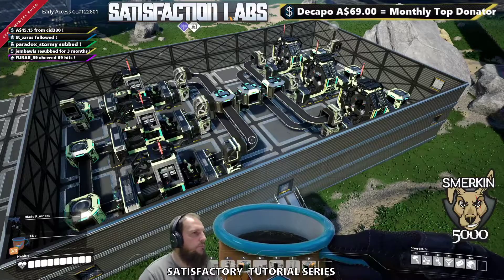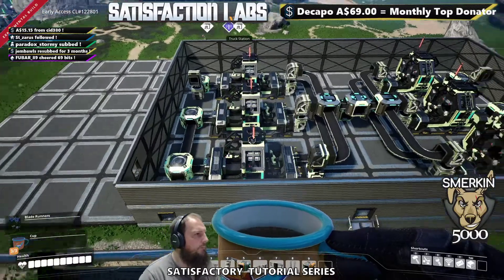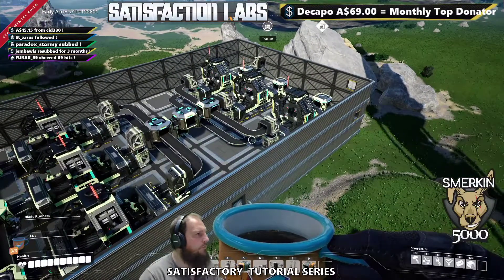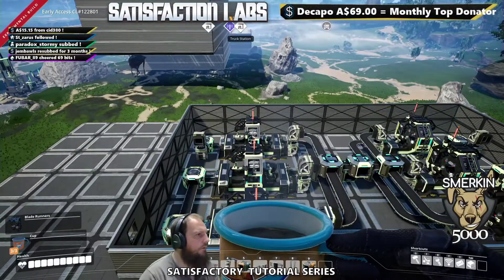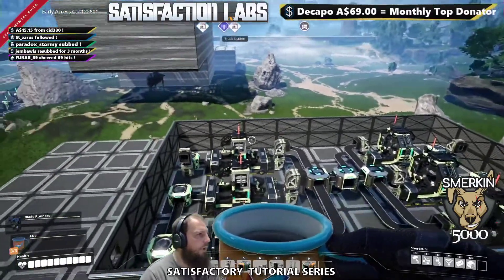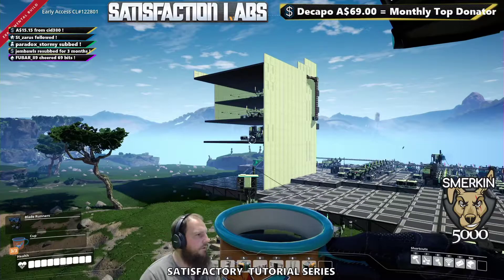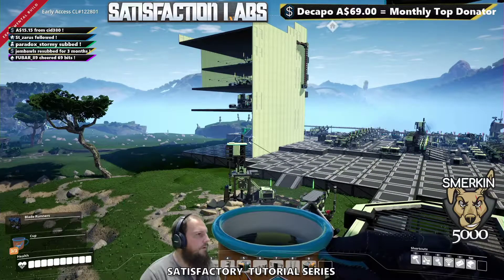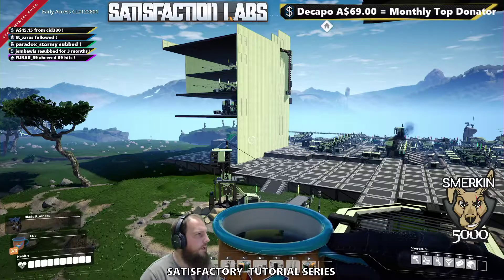159 Copper Factory Upgrade Plan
We need to scale up the copper factory as more copper wire is required.